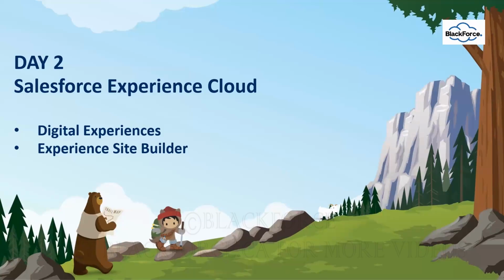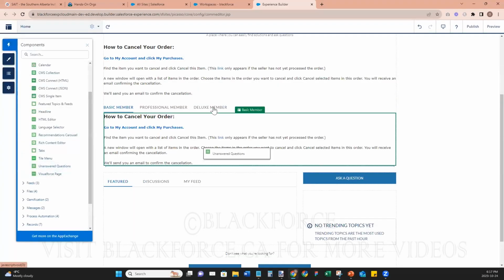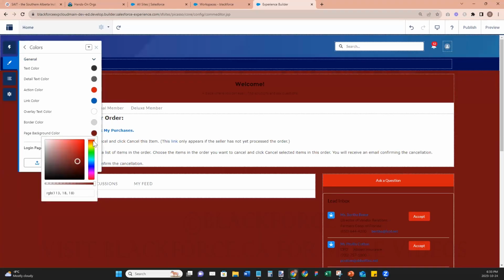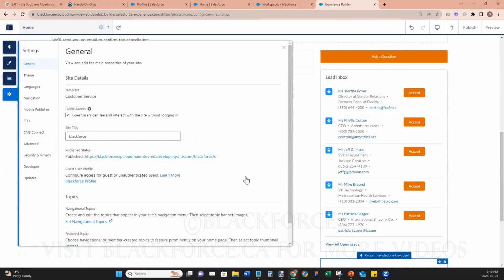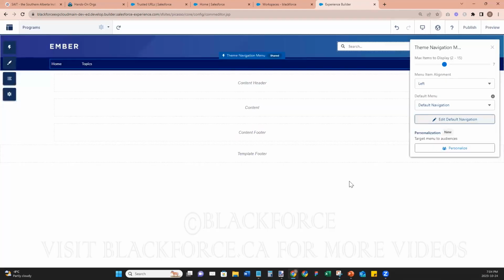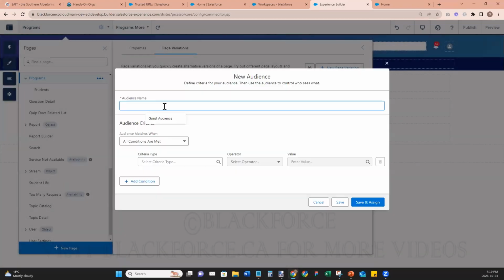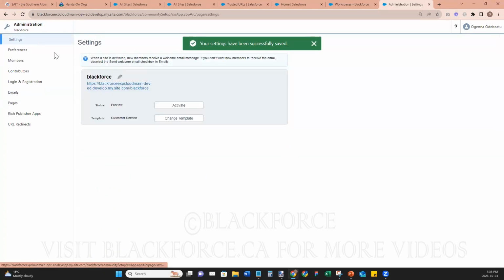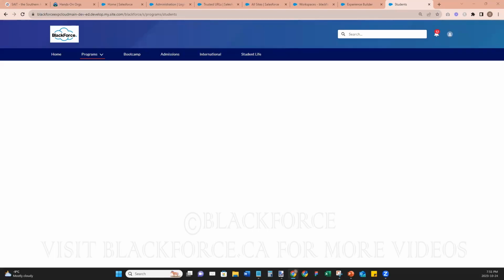Experience Cloud Training Session Day 2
Design and create digital experiences by building with Experience Cloud tools.

Facilitator-Ogenna Odeabeatu